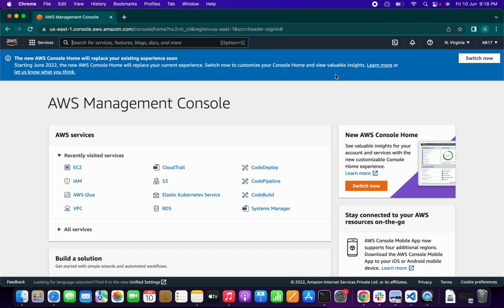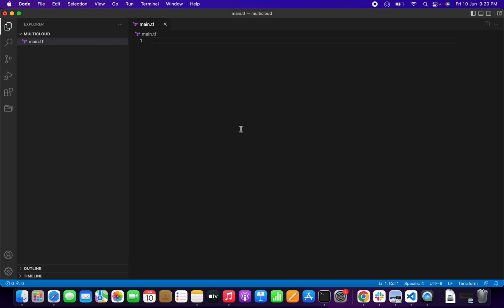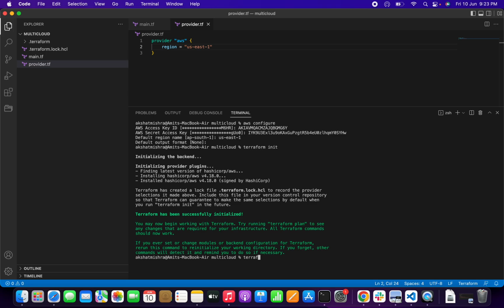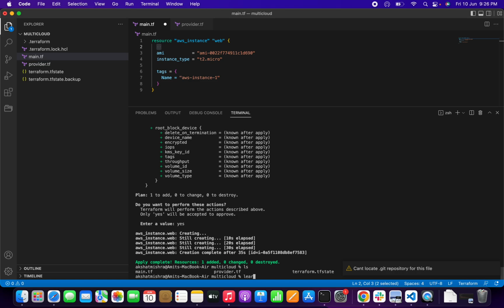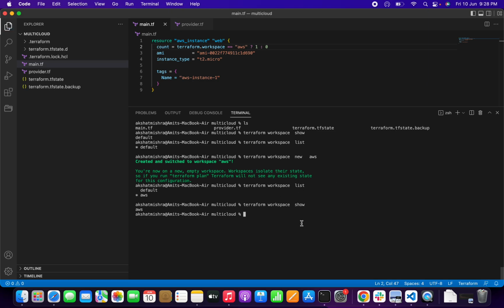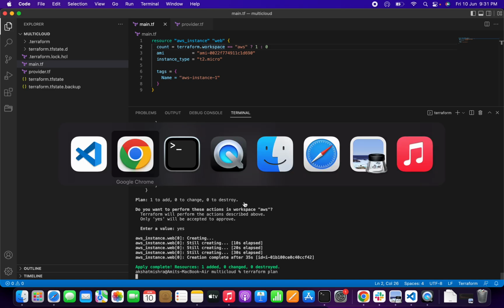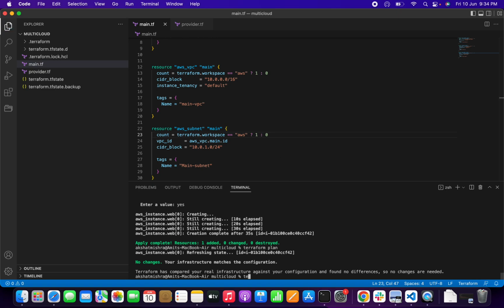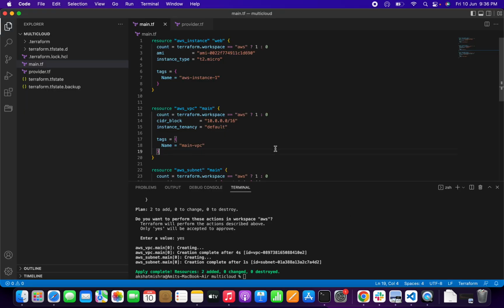GitLab CI/CD and Terraform Complete Course | Session 7 [ Live 🔴]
𝐖𝐡𝐚𝐭 𝐲𝐨𝐮 𝐰𝐢𝐥𝐥 𝐥𝐞𝐚𝐫𝐧:
1. launching a simple resource in aws
2. launching a simple resource in azure
3. Creating workspaces
4. Conditional approach
5. Managing the AWS and Azure cloud using terraform workspaces.

In this session, will give you a better understanding on managing multiple cloud using terraform.  We will see the example of each concept in more detail -